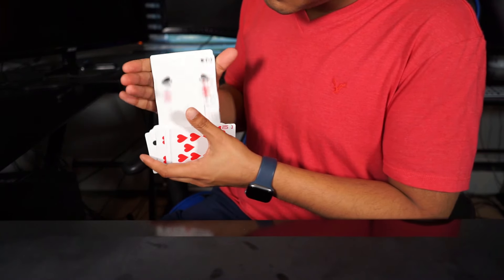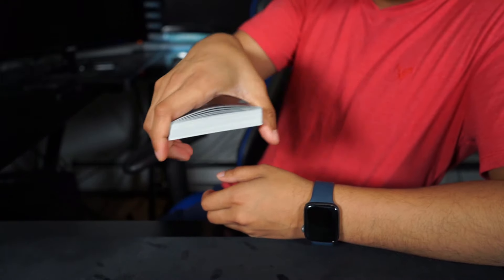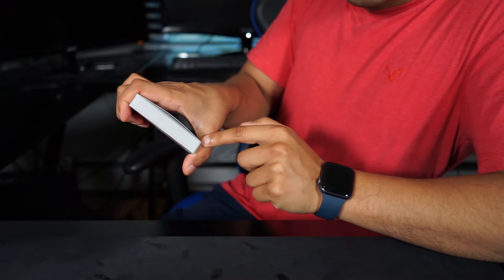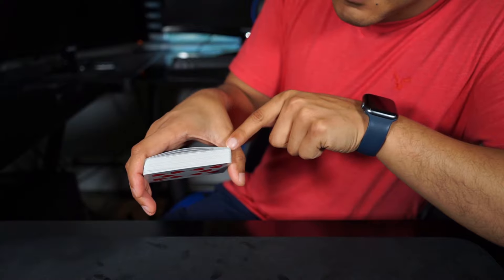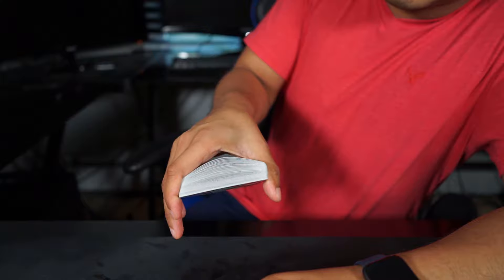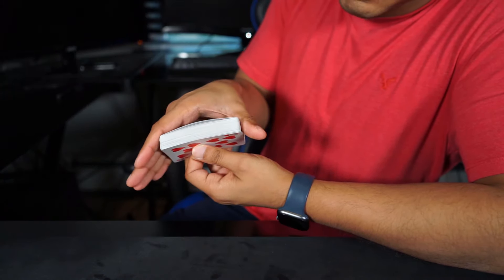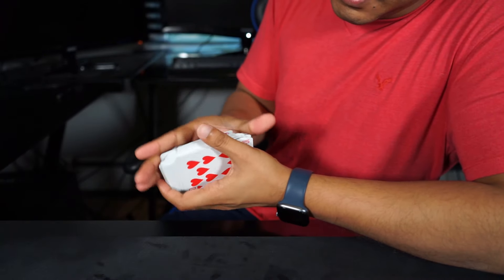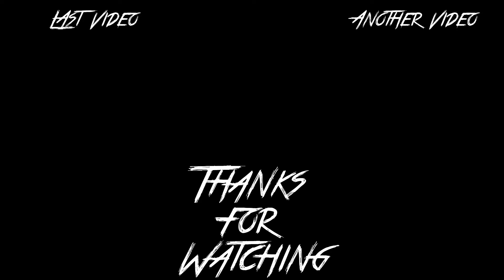WATERFALL Card Flourish TUTORIAL!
The Waterfall flourish is a nice and simple flourish that anyone can perform given just a small amount of practice! ENJOY!

THE GREATEST SUPPORTERS ON EARTH:
- Nikhilesh Kashyap
- Nicole Rossi
- The Real Chef Curry